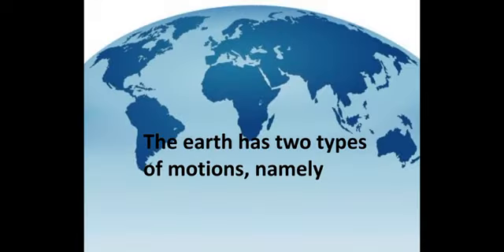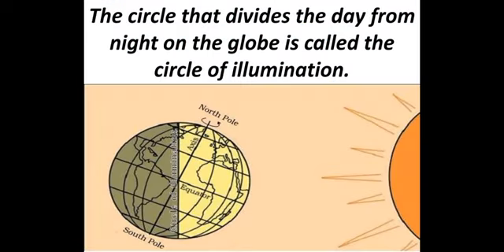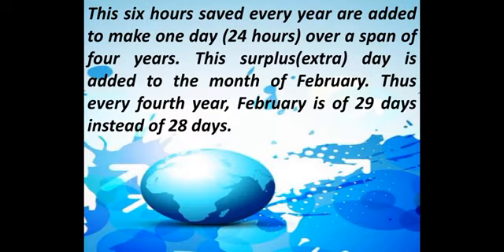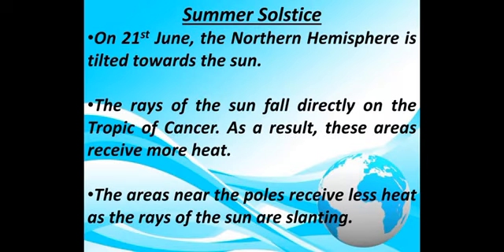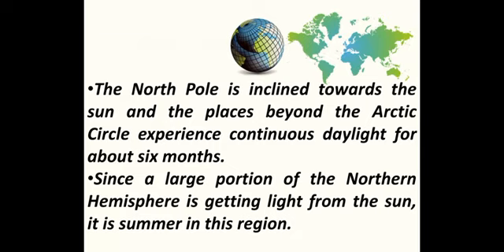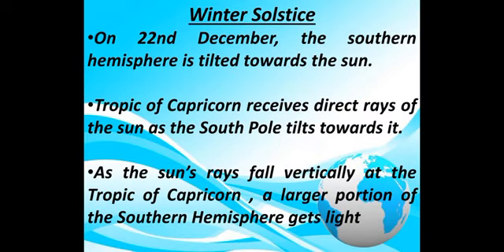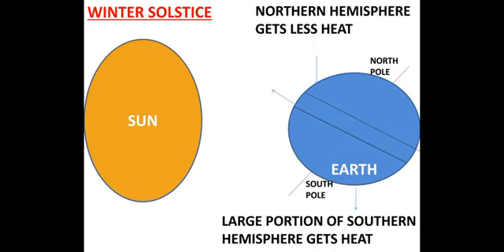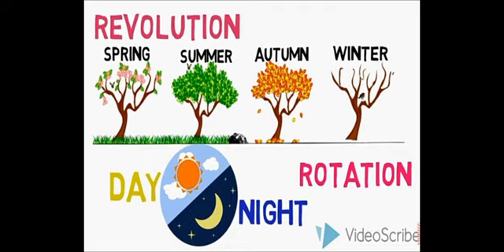Class 6 Geography chapter - motions of the earth